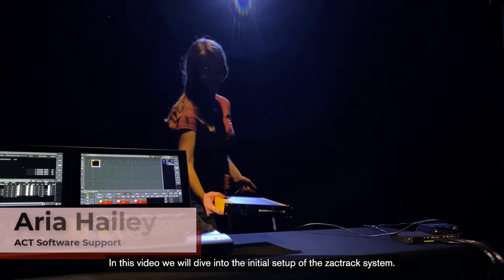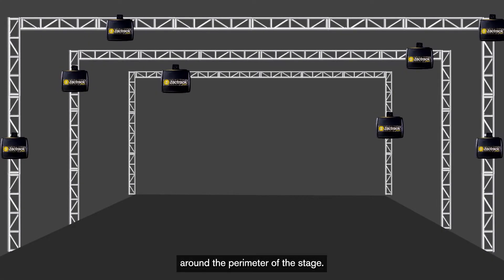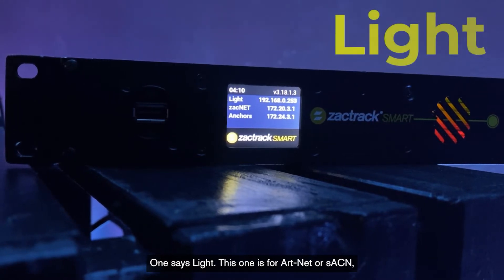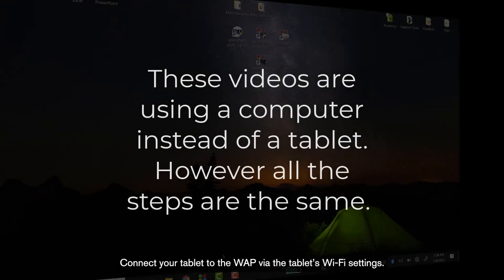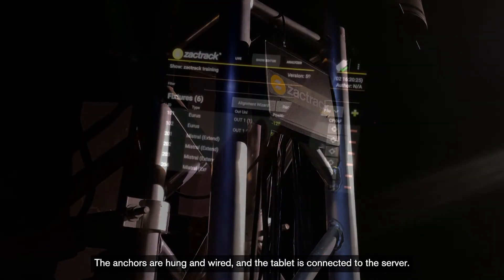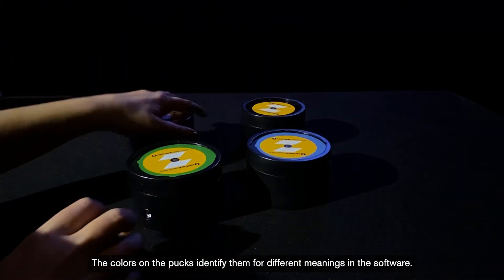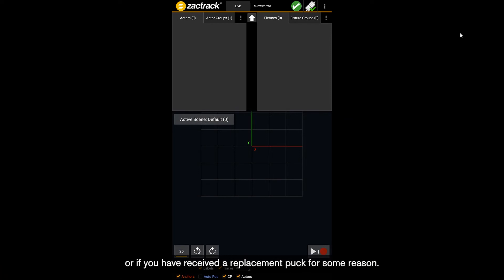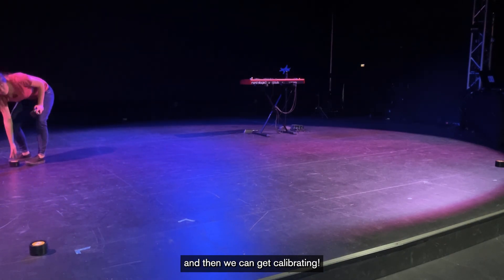zactrack Academy - 4 System Setup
In this video you'll see the basic setup & the first steps to get a SMART system working